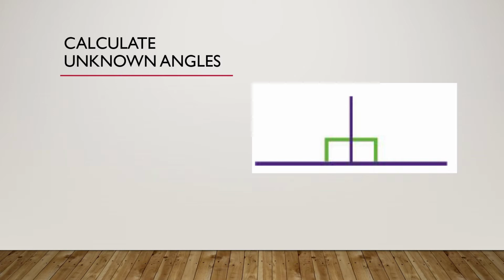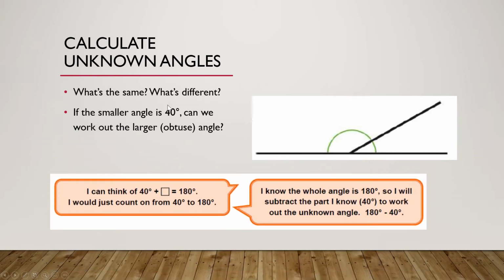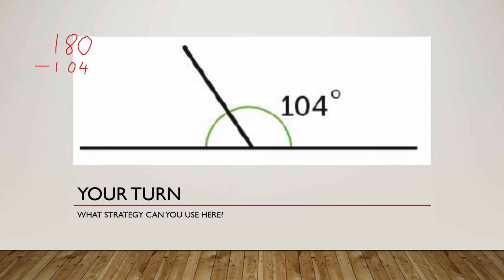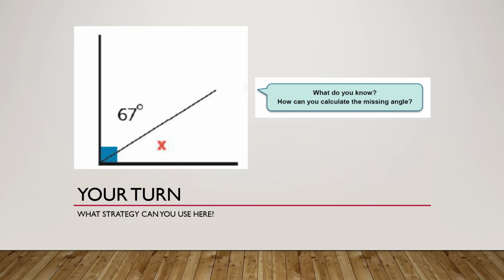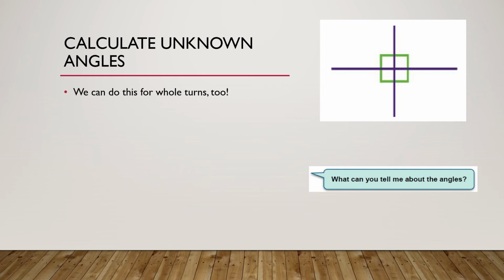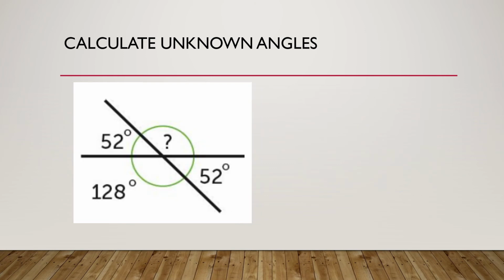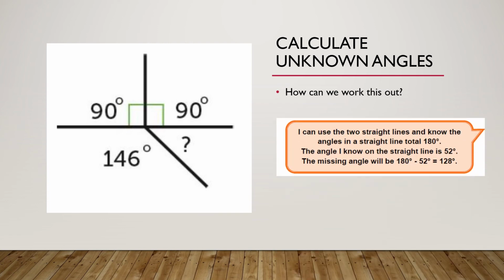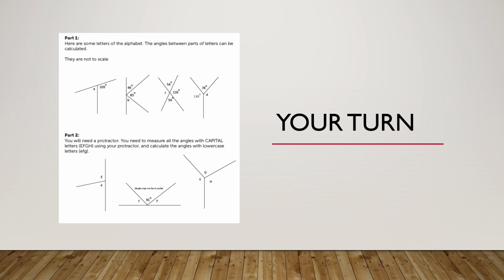Thursday Maths - 11th February 2021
Hello all, today we're going to use all our angular knowledge to take on angles that are unknown. OOOooooooOOooooo!